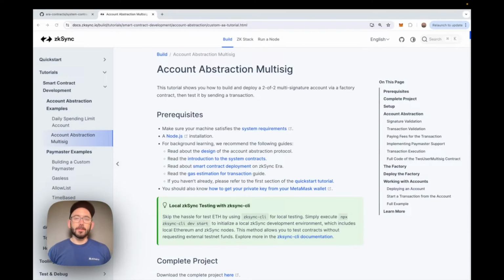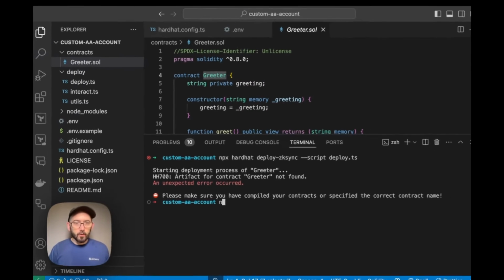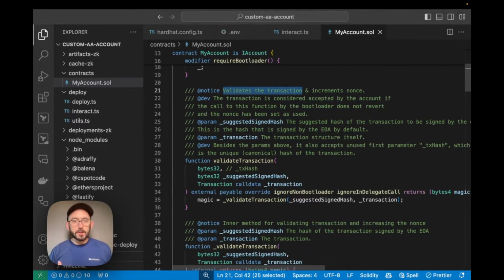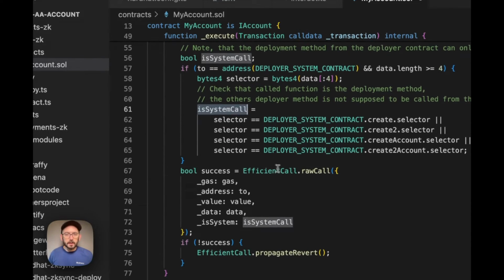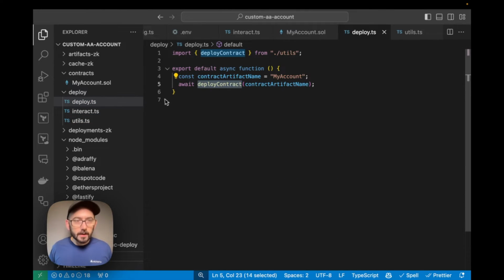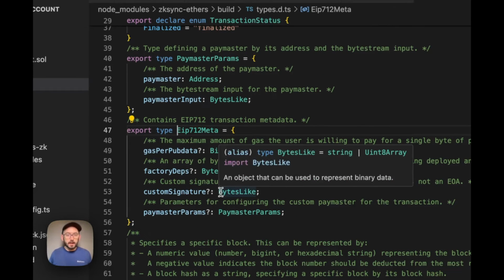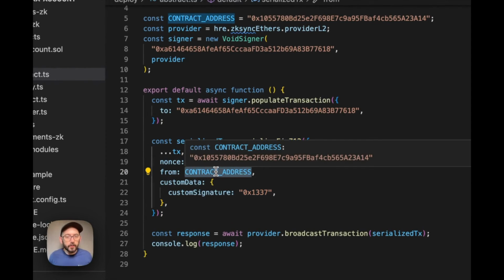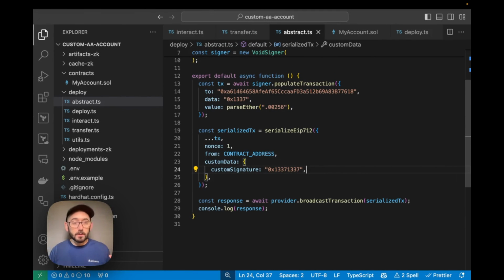Learn how zkSync Accounts work | Account Abstraction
In this video you will learn how zkSync accounts work using account abstraction.

0:00 zkSync Account Abstraction resources
1:01 Create a zksync hardhat repository
2:18 Deploying and interacting with Greeter
7:42 Building the Custom Account
22:33 Deploying the Custom Account
26:45 Using Account Abstraction
42:12 Summary